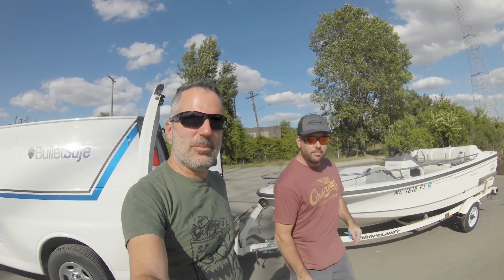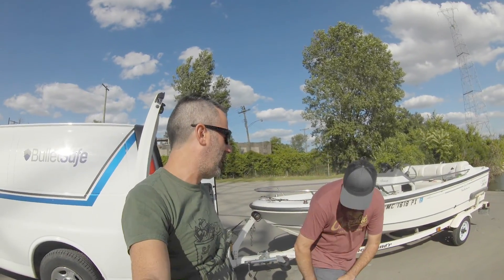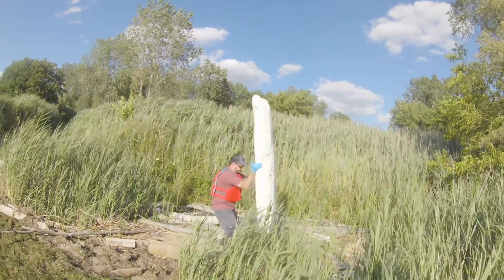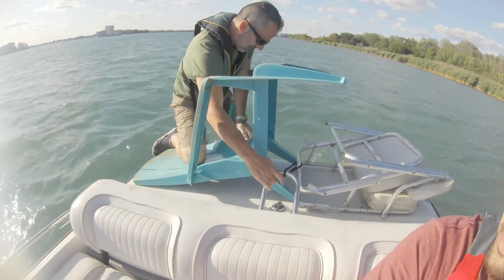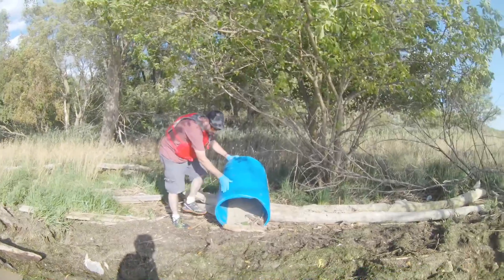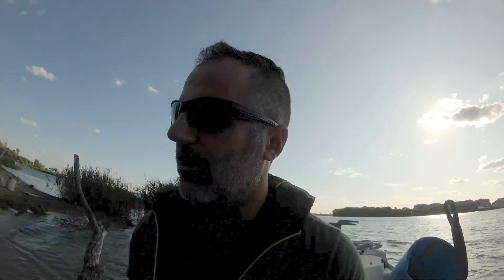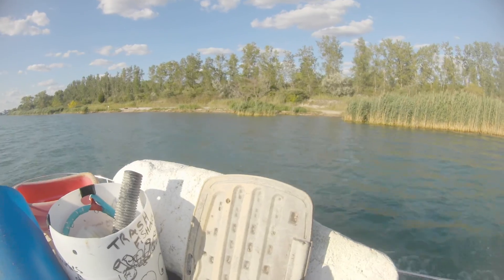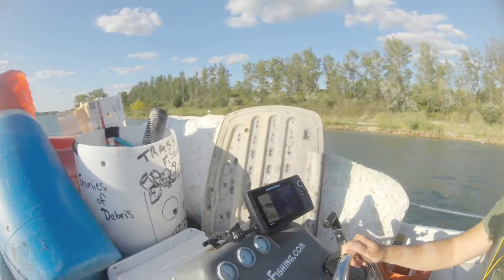Trash Fishing Episode 2019-9 Tom and Charlie Go Scouting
Charlie and I wanted to go scouting. You know, looking for areas where we could hold a future Trash Fishing contest. Well, when we got out on the water we kept seeing more and more large trash. It didn't take long before we were hopping out of the boat to grab the good stuff. Soon, my 15 foot Boston Whaler was packed with debris.  It was a GREAT time!